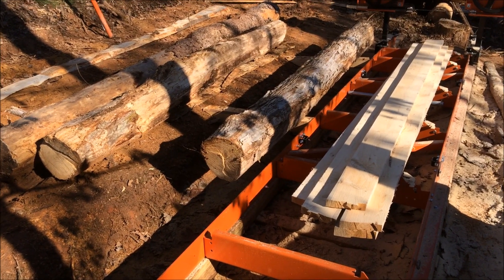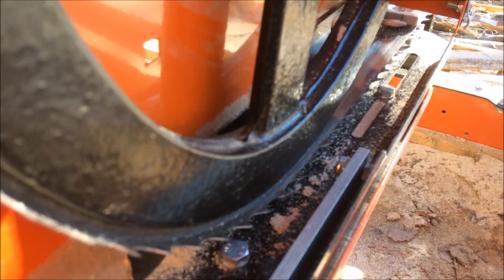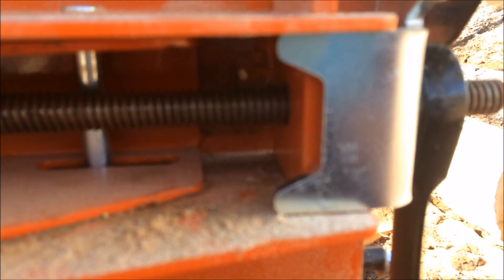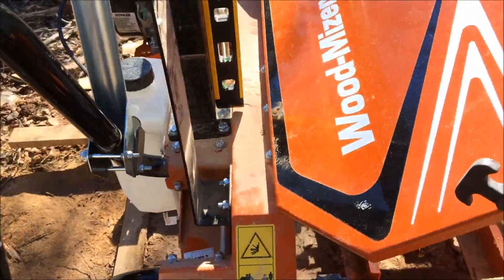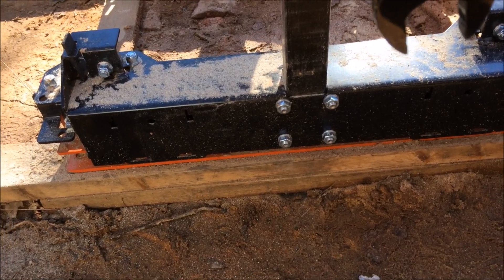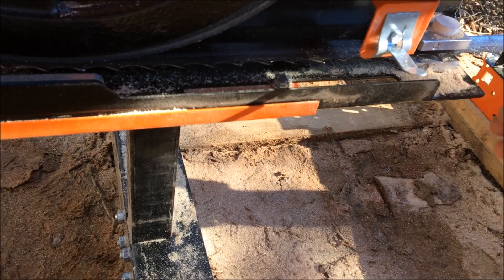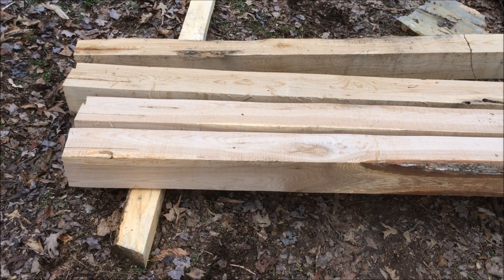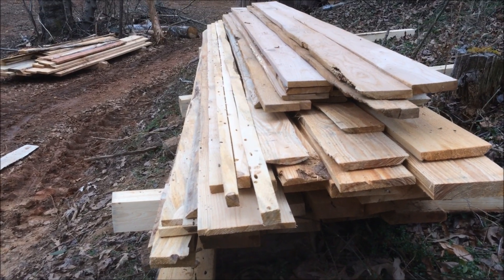WAVY CUTS - PROBLEM SOLVED - NEW WOODMIZER LX25 & TIMBERLY M100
WELCOME. AFTER POSTING THIS VIDEO I FOUND OUT WOODMIZER GAVE ME BAD INFO ON BLADE TENSION. GOT A REPLY BACK FROM TIMBERLY. PLYCARD IS WRONG. TORQUE BLADE TENSIONER TO 42 FOOT POUNDS. THAT MAKES PLATE FLUSH WITH V NOTCH LIKE MANUAL SAYS. THEN SET YOUR WING NUT. ALSO SEE WOODMIZER VIDEO FOR PROPER PROCEDURE. LOOSE BLADE WAS MY BIGGEST PROBLEM. WOODMIZER DIDNT HAVE A TORQUE SPEC. GOT IT FROM TIMBERLY. M100 IS THE EXACT SAME MILL. A LITTLE INFO ON WHAT TO LOOK FOR IF YOUR GETTING WAVES. WAS RIZING AND DIVING ABOUT AN INCH BEFORE LEVELING. I STILL HAD A LITTLE DEVIATION BUT JUST FINE FOR ROUGH CUT BARN BUILDING.  WATCH BLADE TEETH. IF COLLECTING FIBERS ON THEM, YOUR BLADE IS DULL. I DID SHARPEN THE BLADE MYSELF. USED CHAIN SAW SHARPENER. SEEMED TO WORK GREAT. I HAD DAMAGED THE BLADE CUTTING AND A FEW TEETH WERE GONE. AFTER PROPER WHEEL TO BAND ALIGHNMENT AND GETTING EVERYTHING SQUARE. WORKED GREAT FOR A HOMEGROWN RESHARPEN. WILL MAKE A VIDEO ON BLADE SHARPENING LATER.